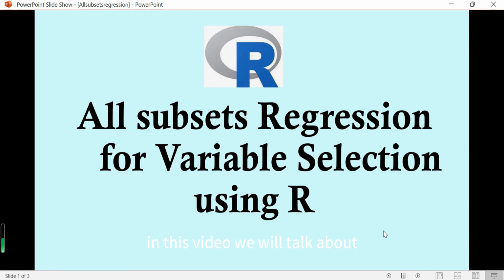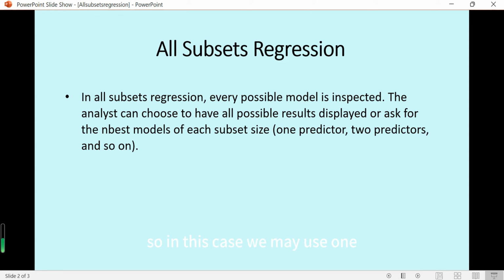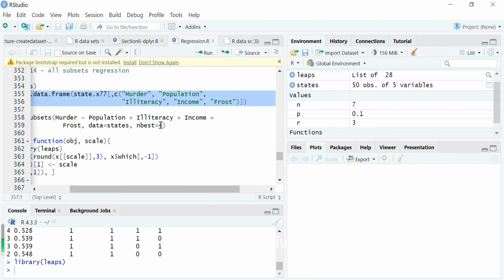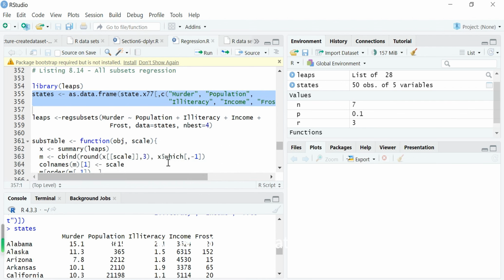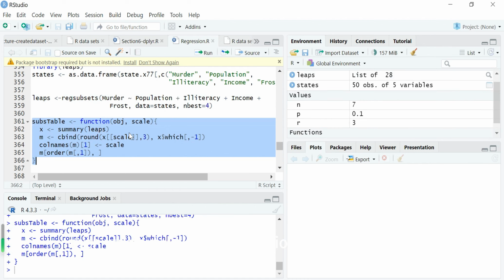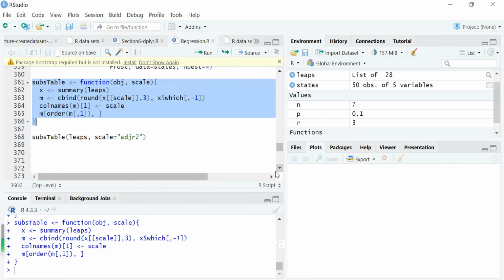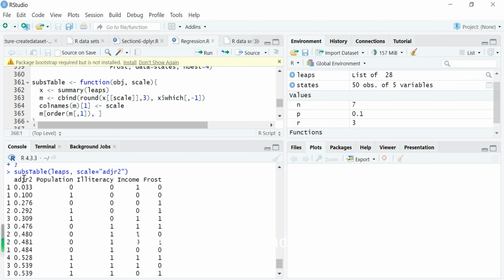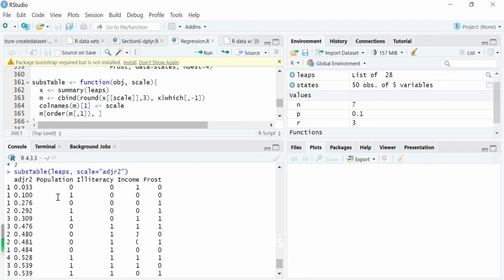Statistics using R programming - All subsets regression for variable selection using R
All subsets regression means we can test all the possible regression model, with respect to combination of independent variables included in the model. The results will show adjusted R-square for each possible model, and the best one can be chosen based on this criteria.